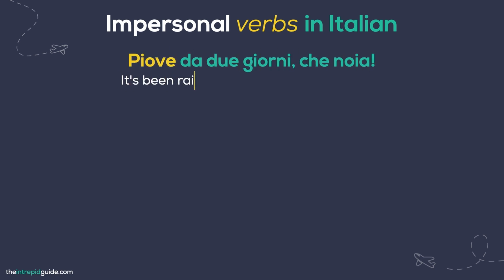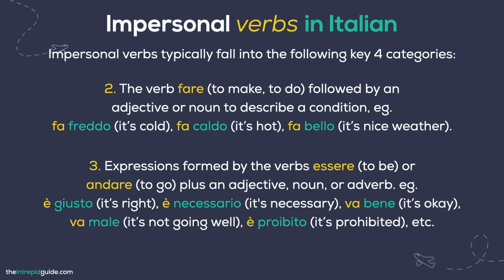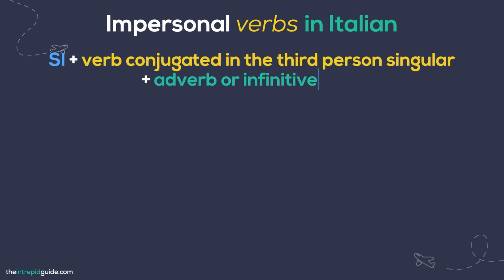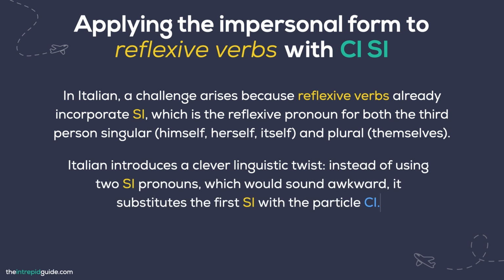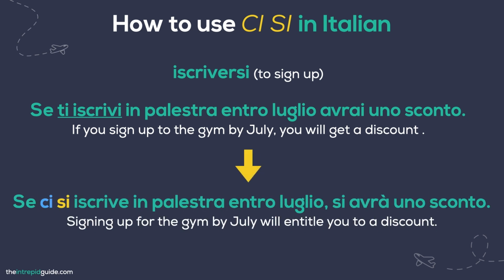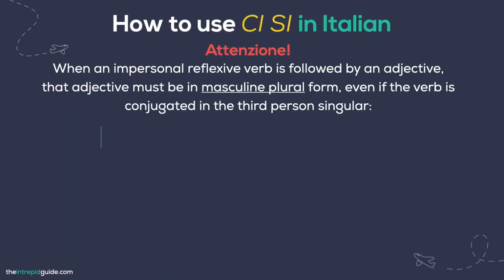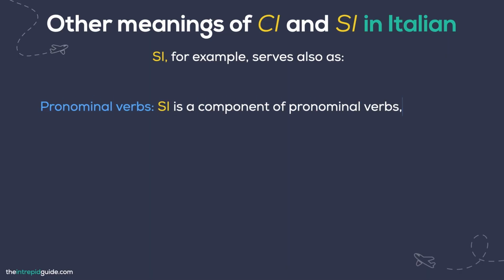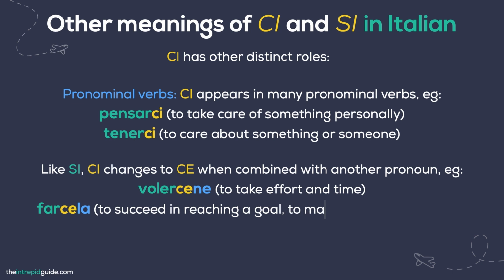How to use CI SI in Italian Step-By-Step 📚 FREE PDF Cheat-Sheet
Learn anywhere, anytime on any device with my unique 80/20 method. Lifetime access and Support.